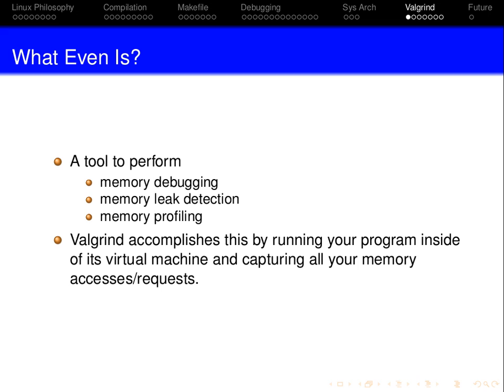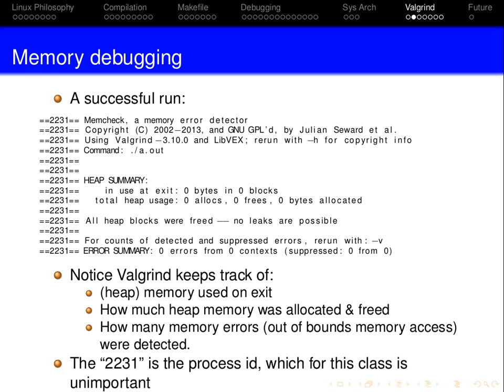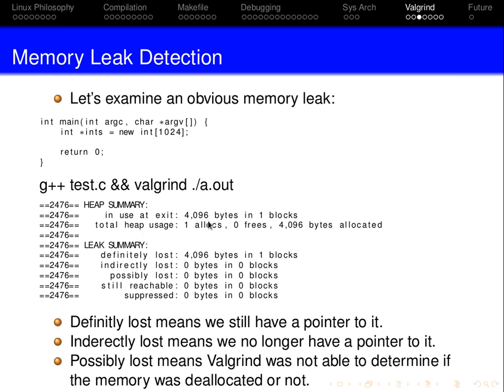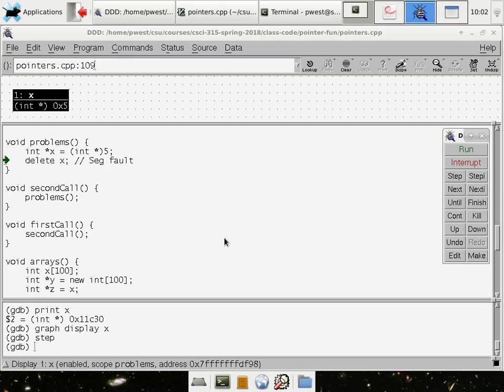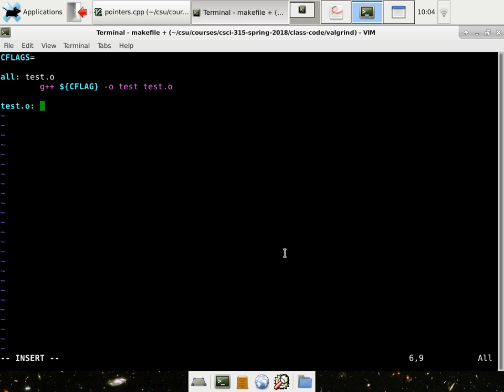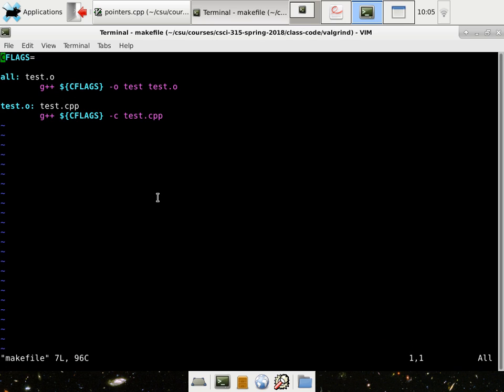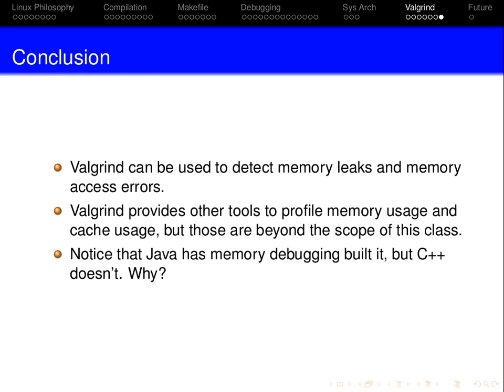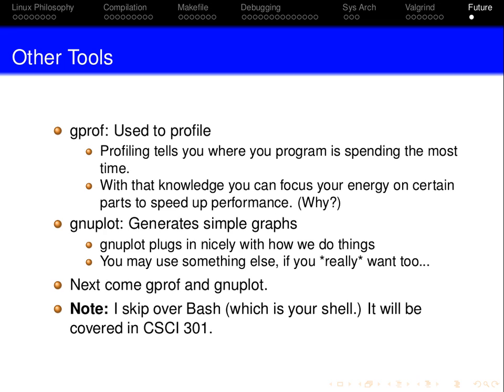csci 315 spring2018 day04 02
Valgrind